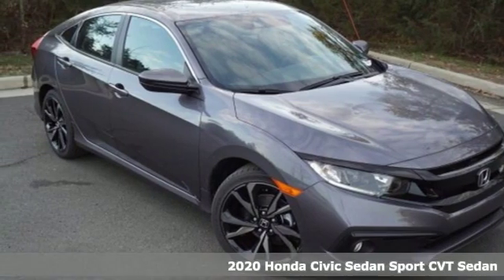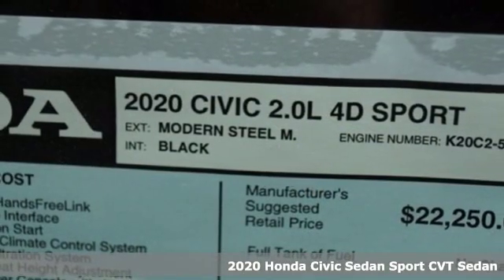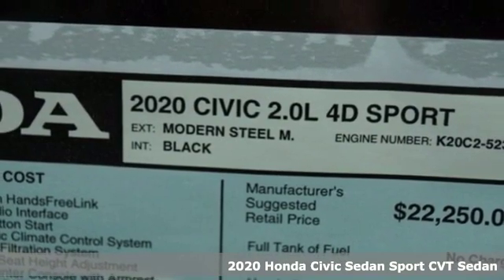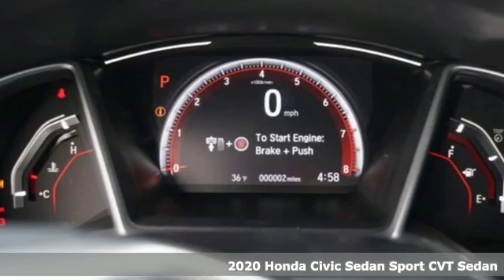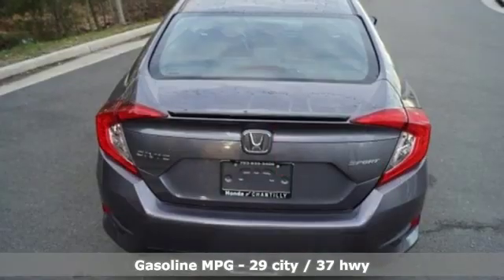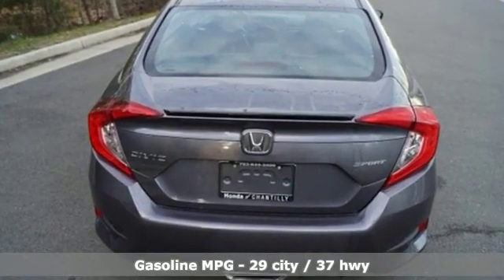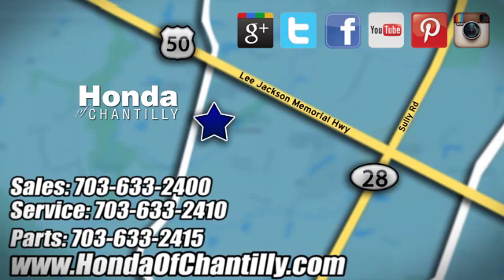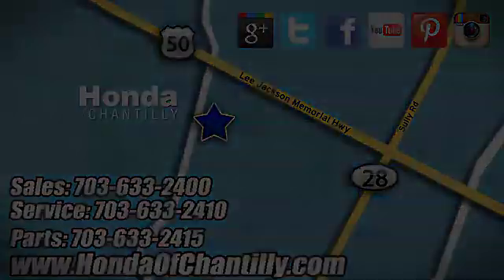New 2020 Honda Civic Fairfax Dulles Chantilly, DC HCLH519054 - SOLD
Year: 2020
Make: Honda
Model: Civic
Trim: Sport
Engine: 2.0L I4 DOHC 16V i-VTEC
Transmission: CVT
Color: Gray
Interior: Black
Stock #: HCLH519054
VIN: 2HGFC2F83LH519054
Modern Steel Metallic 2020 Honda Civic Sport FWD CVT 2.0L I4 DOHC 16V i-VTEC Black Cloth.brbrRecent Arrival! 29/37 City/Highway MPGbrbrbrAll prices exclude taxes, title, license, and dealer processing fee of $799.00. Published price subject to change without notice to correct errors or omissions or in the event of inventory fluctuations. All features not on all vehicles. Vehicles shown are for illustration purposes only. MPG is based on 2017 EPA mileage ratings. Use for comparison purposes only. Your actual mileage will vary, depending on how you drive and maintain your vehicle, driving conditions, battery pack age/condition (hybrid only), and other factors.

Address:
4175 Stonecroft Boulevard